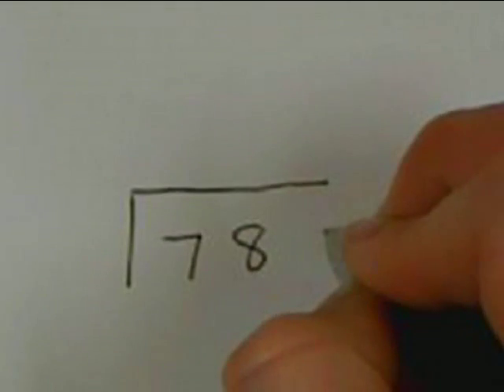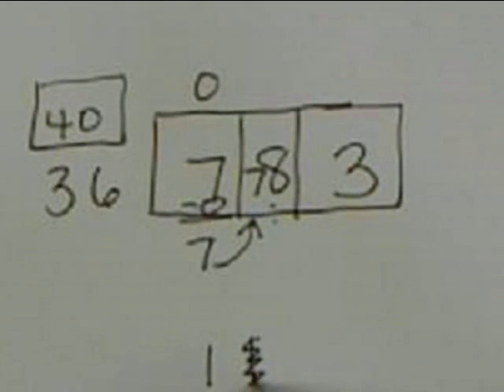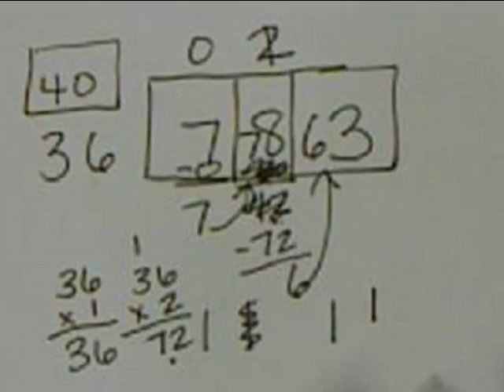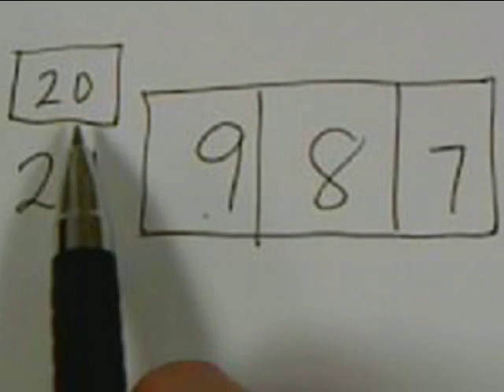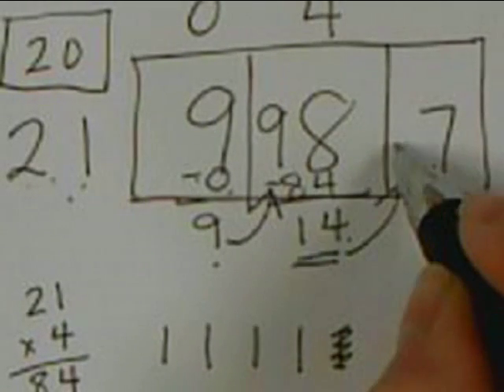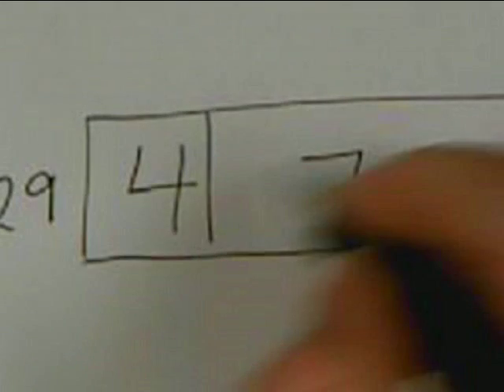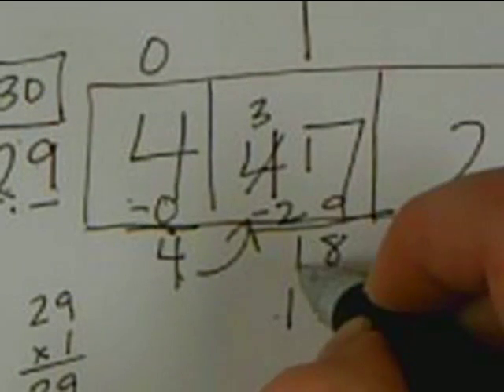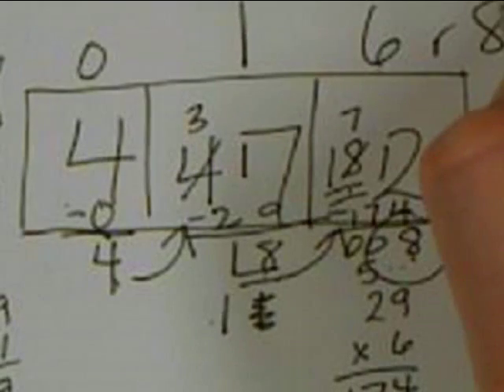Long Division with Two Digit Divisors Part 2.avi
This lesson is the second video on long division with two digit divisors.